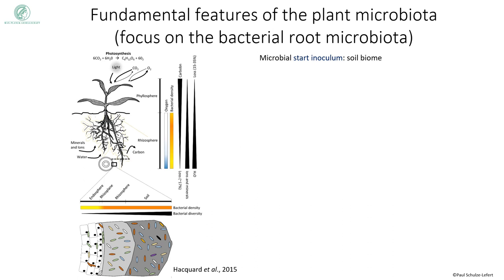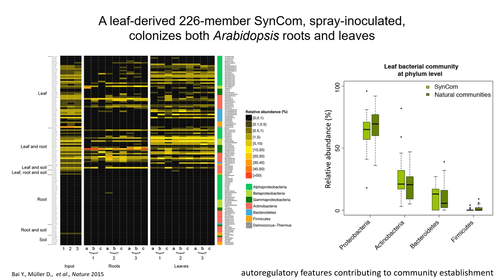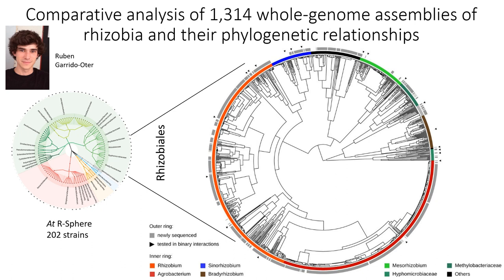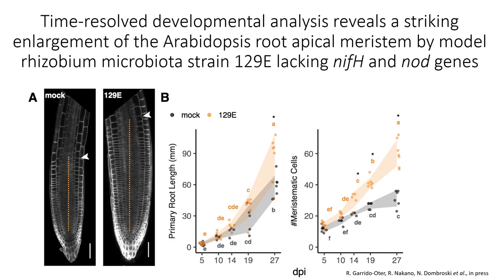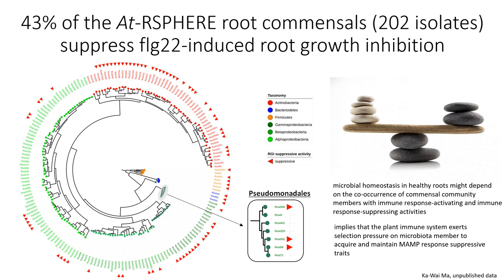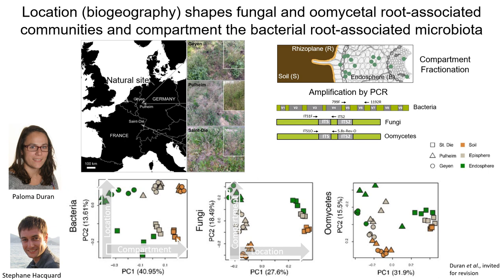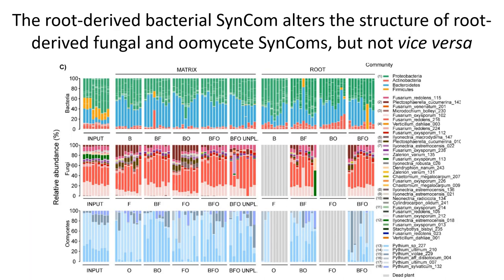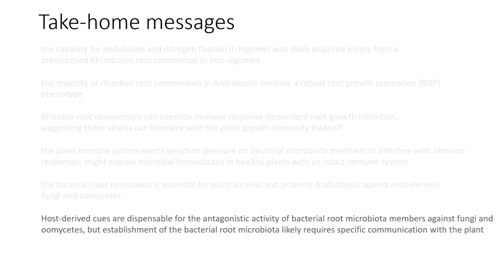Paul Schulze-Lefert, Max Planck Institute for Plant Breeding Research, Germany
Plant Microbiota Assembly and Functions in Plant Growth